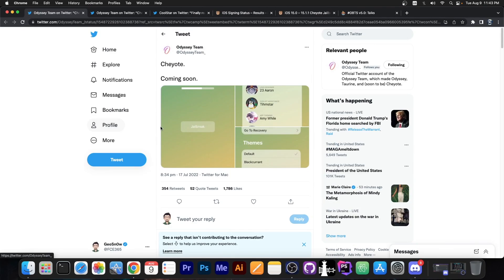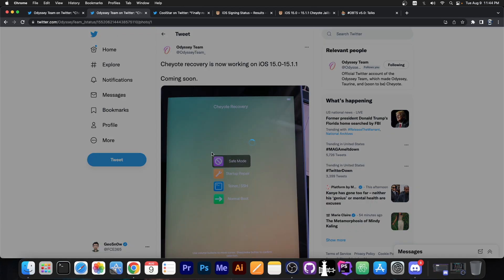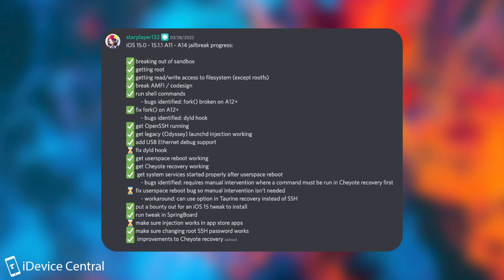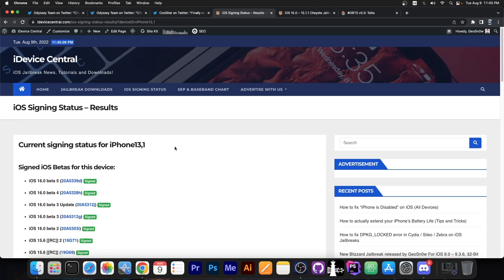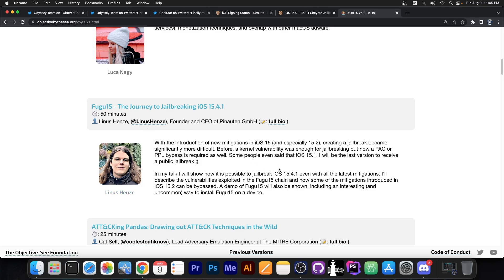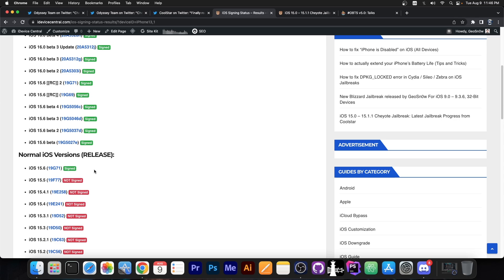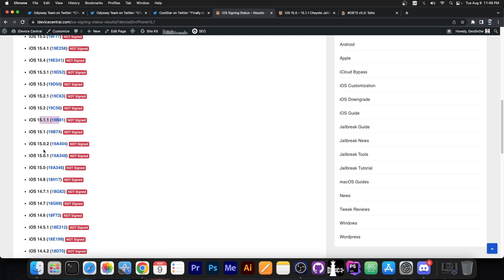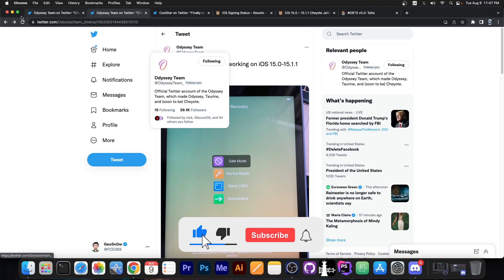iOS 15.0 - 15.5 Jailbreak News: Latest Cheyote JB Updates, Fugu15 and Best Version To Be On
In today's video, we're taking a look at the latest developments in the iOS jailbreak community, we're discussing Cheyote Jailbreak and the latest known update, and we talk about the upcoming Fugu15, as well as which is the best iOS version to stay on.

There hasn't been a new jailbreak in a while and people are rightfully impatient, but staying on the best iOS version you can certainly improve your chances to get a jailbreak as soon as possible. Cheyote Jailbreak is currently in development for iOS 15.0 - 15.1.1 and Fugu15 will support up to iOS 15.5 Beta 4.

~ GeoSn0w